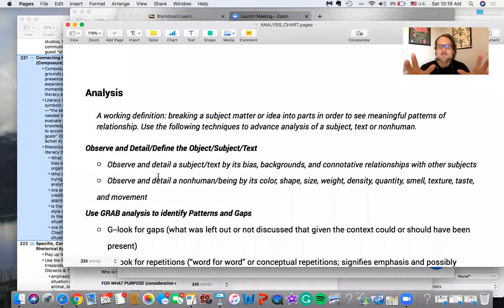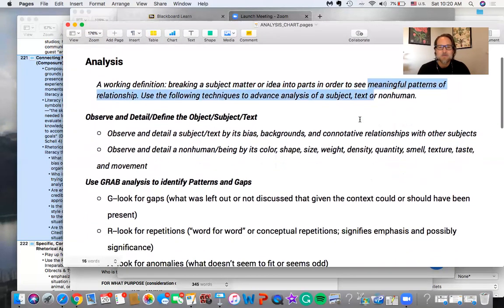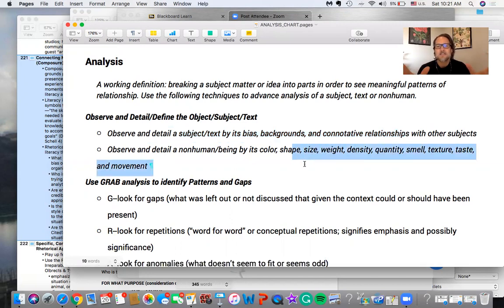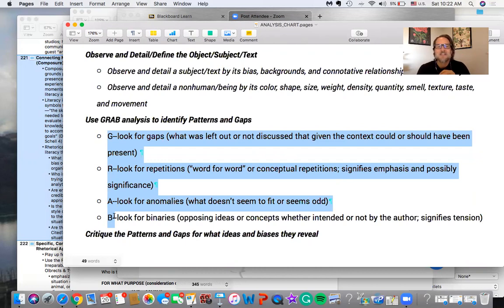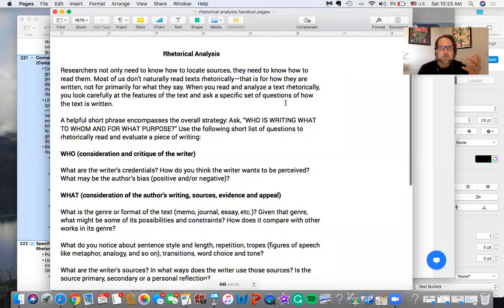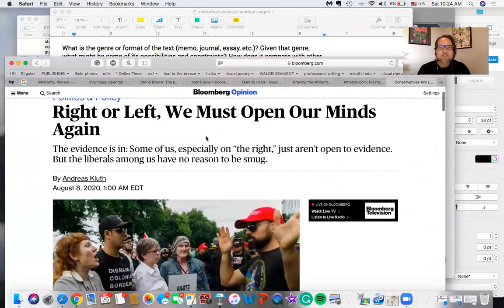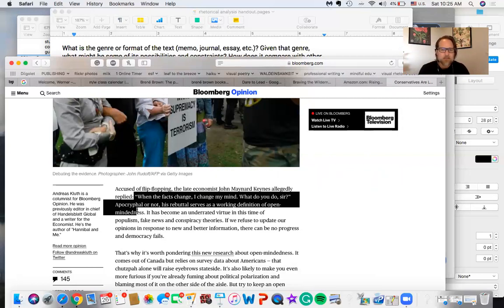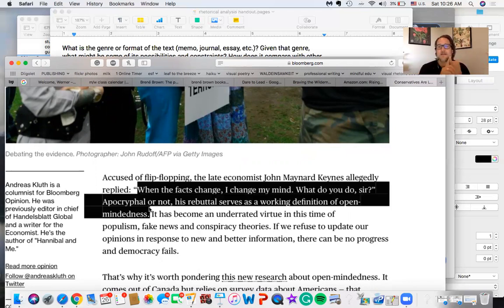lecure on analysis